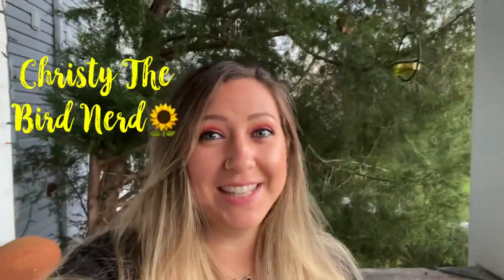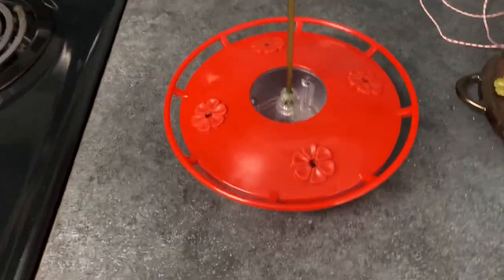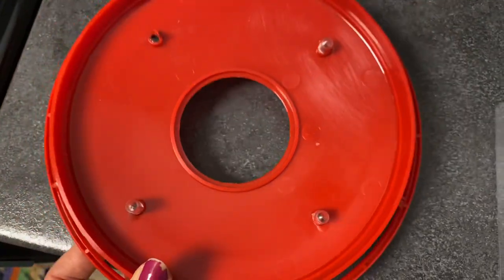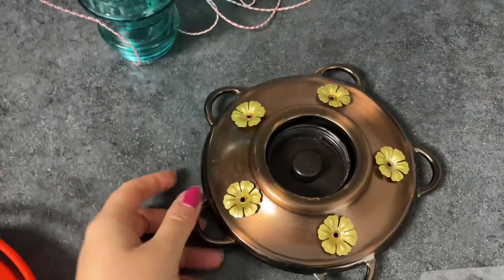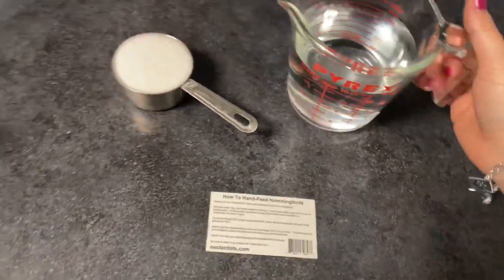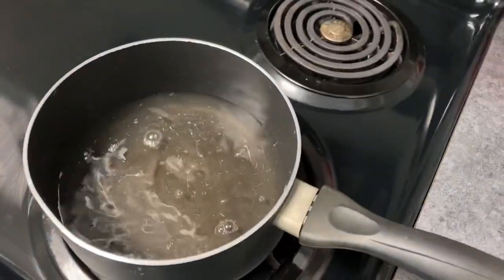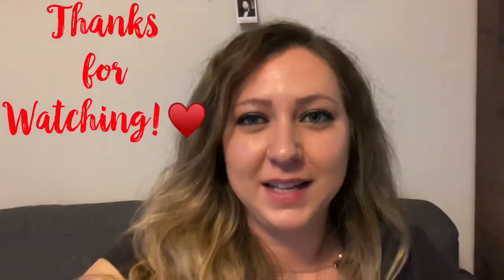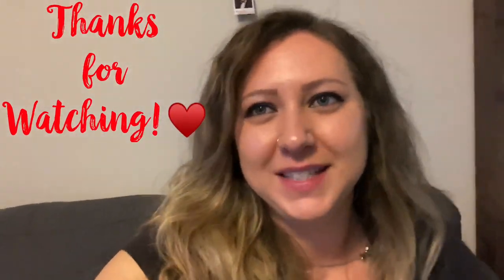Hummingbird Nectar & Feeders - The Do’s & Don’ts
Check out the links below to the feeders I use and to the articles I was talking about. I promise they are super helpful. Also, make sure to give me some love!